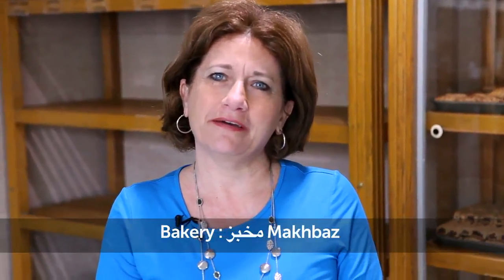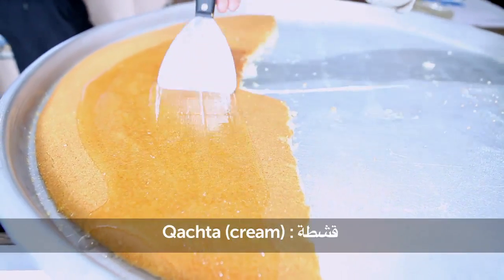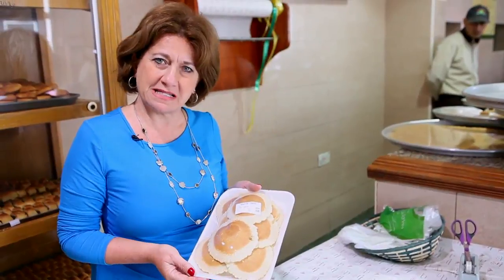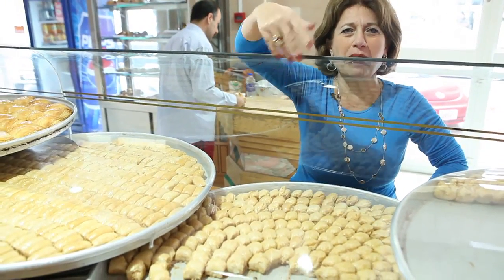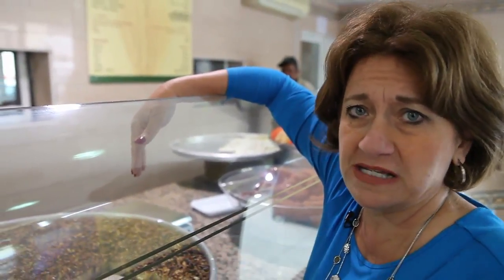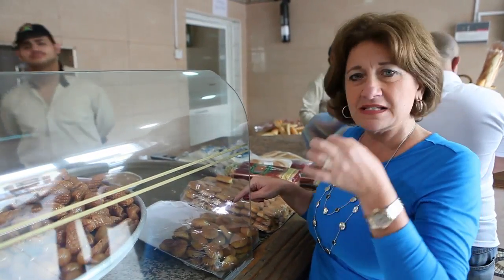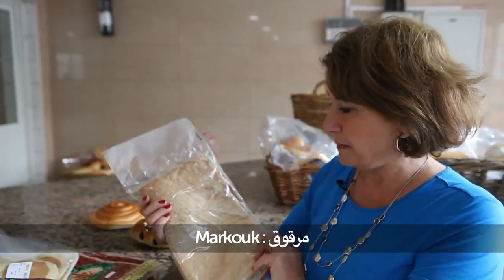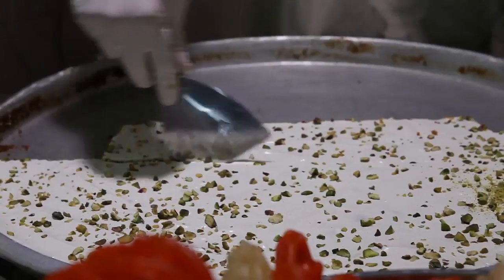SAY IT IN ARABIC- BAKERY SWEET SHOP